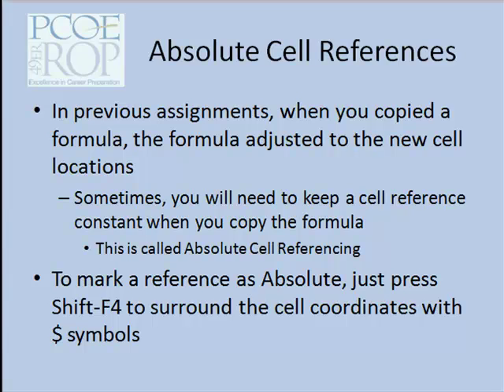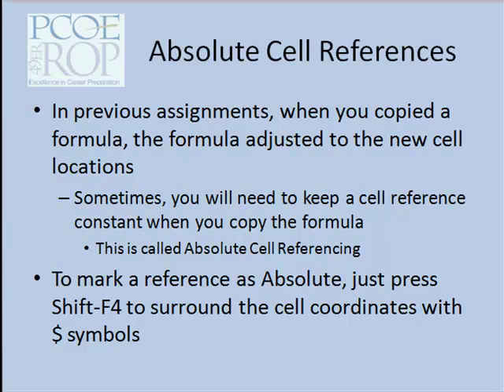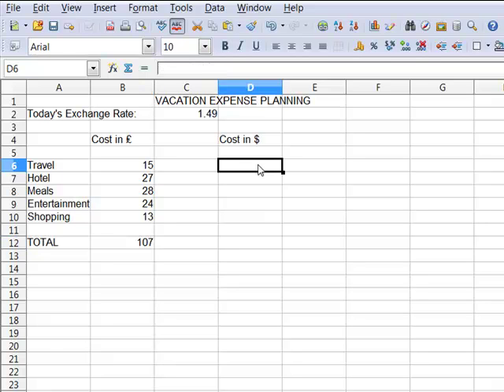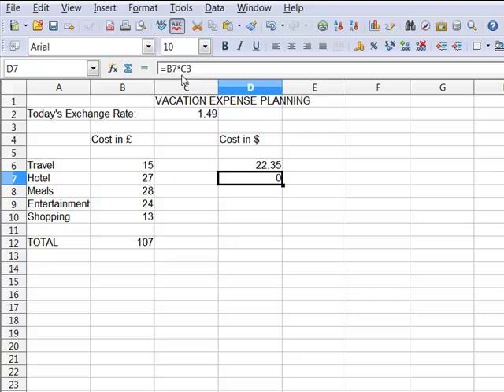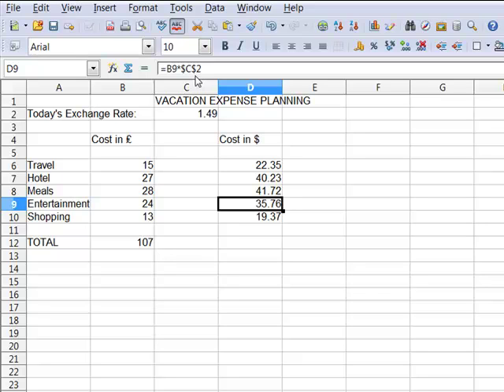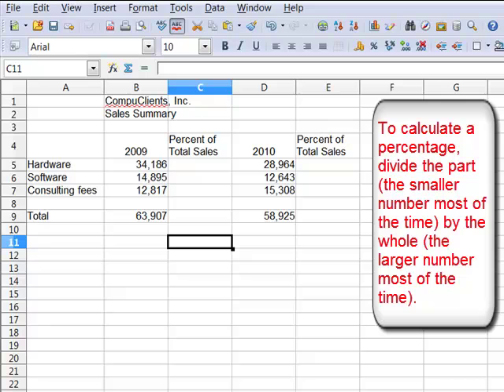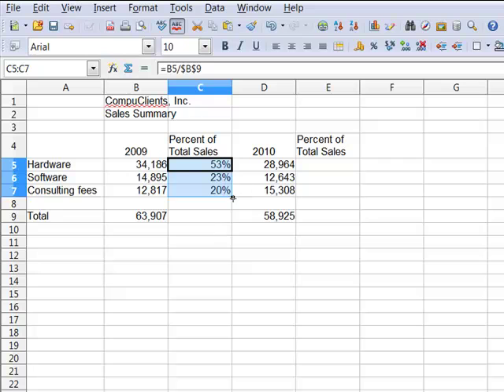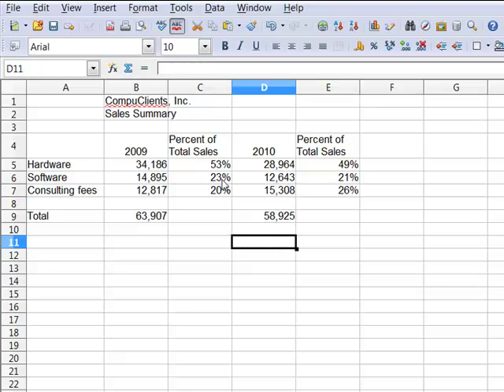Absolute References.mp4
How to use absolute cell references.  Open Office.org Calc.